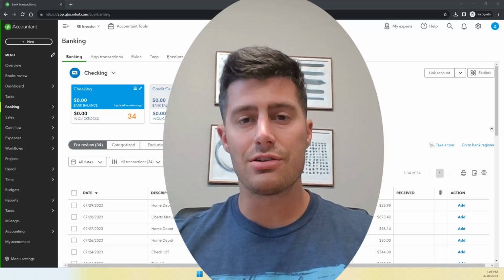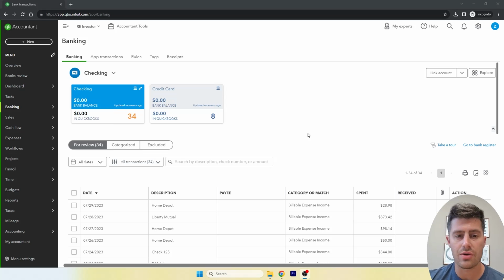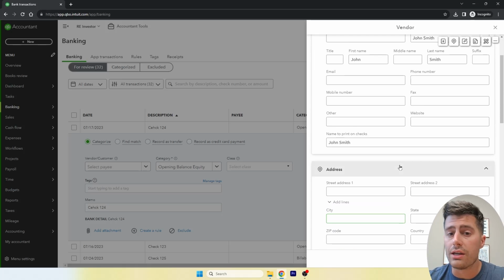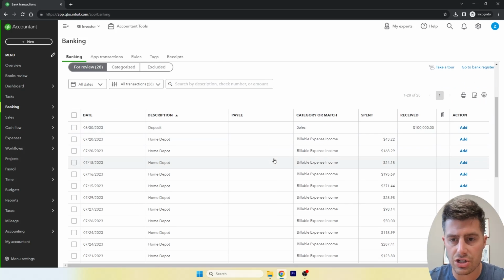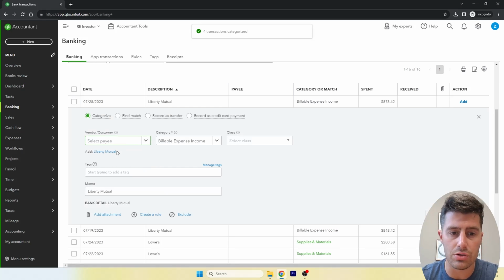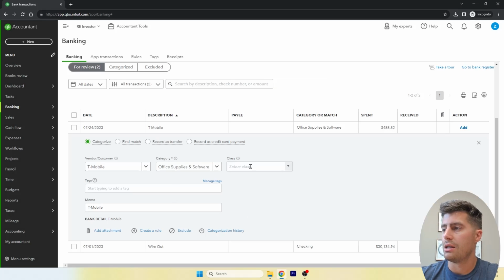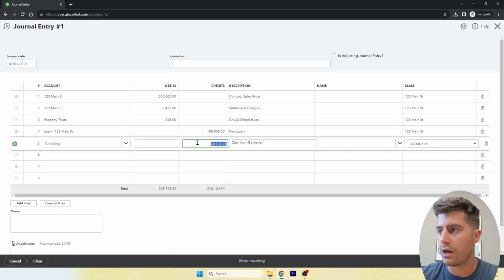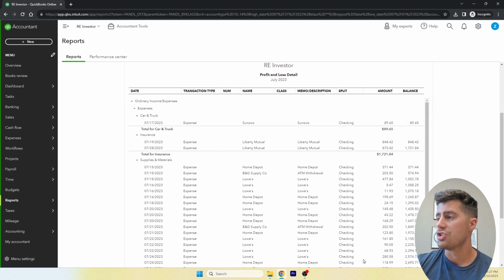How to Manage Bookkeeping with QuickBooks Online: A Tutorial for Real Estate Investors